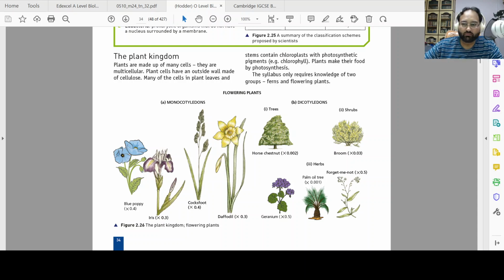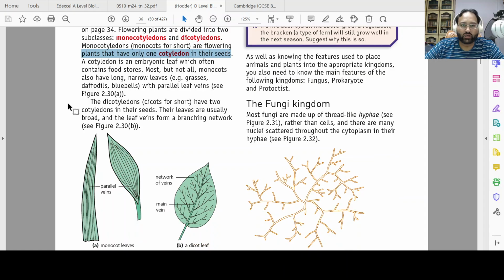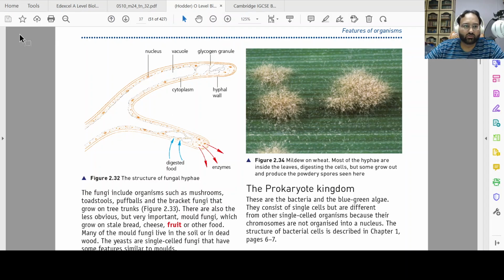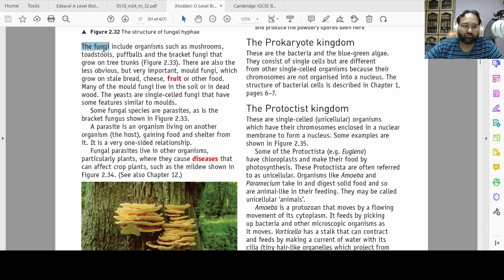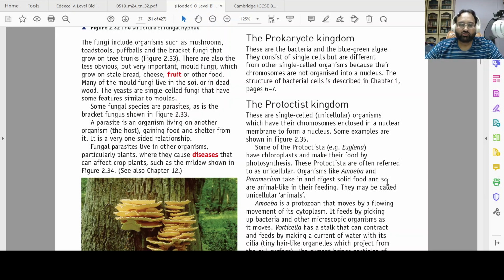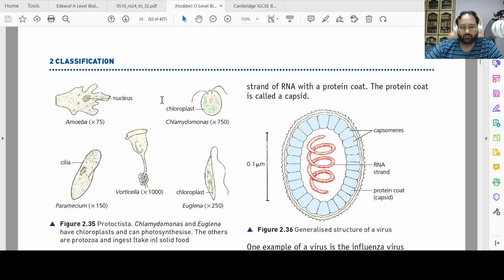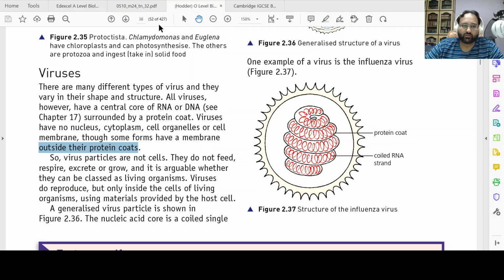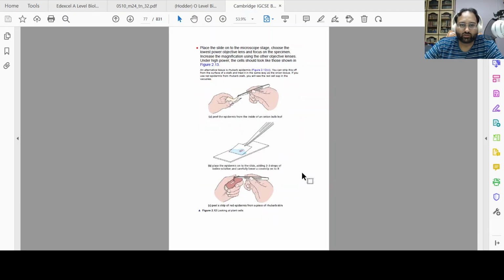Class # 06 - Biology - Cambridge IGCSE/O Level - Session 2026-27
Plant kingdom - Flowering plants.
Kingdoms: Fungi, Prokaryote, Protoctista.
Viruses.

Recordings of group classes for Biology (Cambridge IGCSE 0610 & O Level 5090) for the May June (Summer) 2027 examination session.